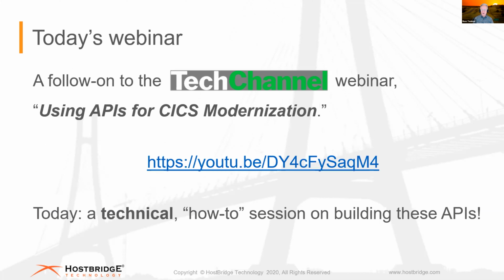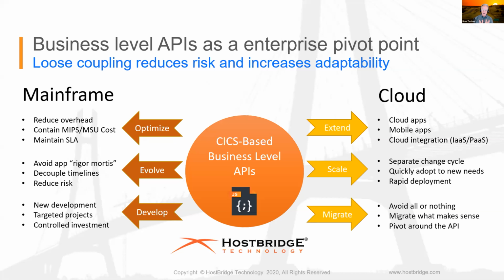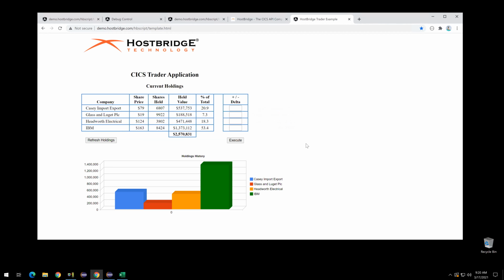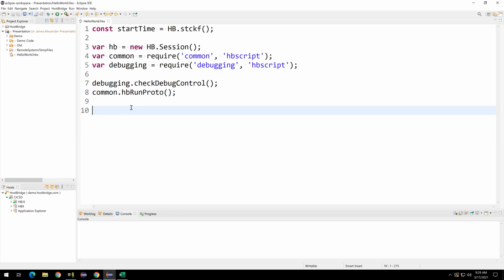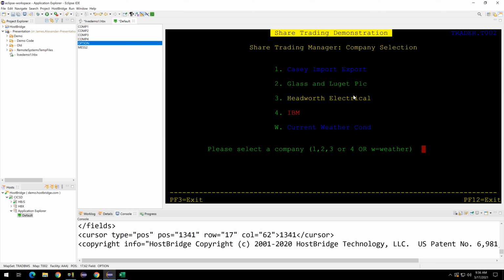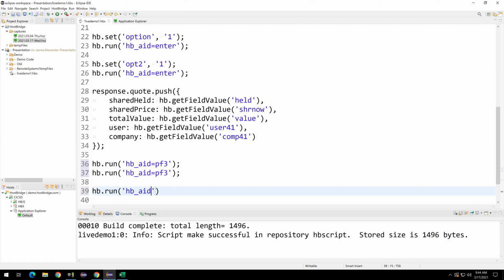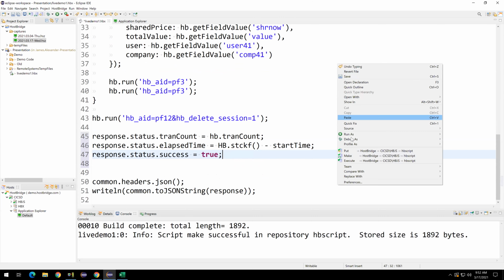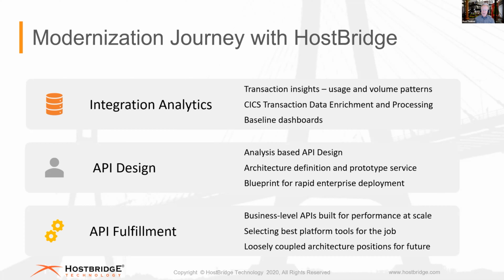Building CICS Modernization APIs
Learn how to build an API to CICS applications for modernization or integration.

During this webinar, the HostBridge team will share the approach to Modernization via API and its advantages, followed by a demo of writing, testing, and deploying a real, functioning API to a CICS application.

Using Eclipse the HostBridge team will demonstrate how to create a modernization API using the HostBridge JavaScript Engine (HB.js). HB.js runs inside of CICS on the IBM Z platform, and lives inside the existing mainframe security infrastructure. You can manage modernization APIs and integration scripts built with HB.js using existing DevOps tools. These APIs are easy to develop, quick to deploy and perform well, taking full advantage of IBM Z architecture, such as zIIP engines.